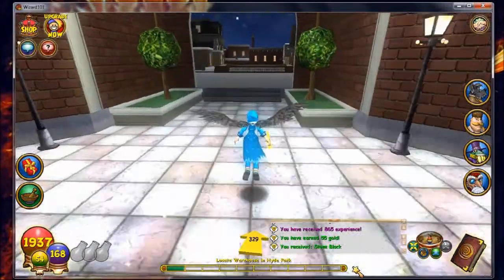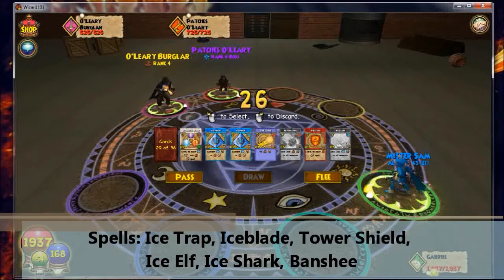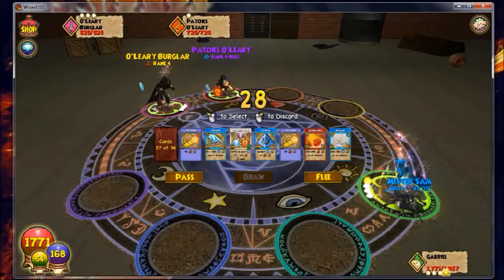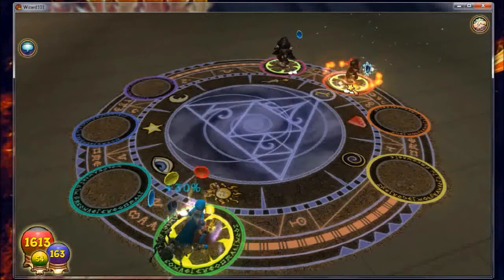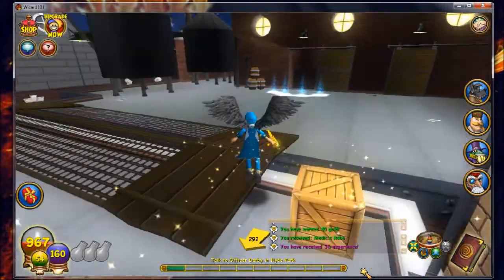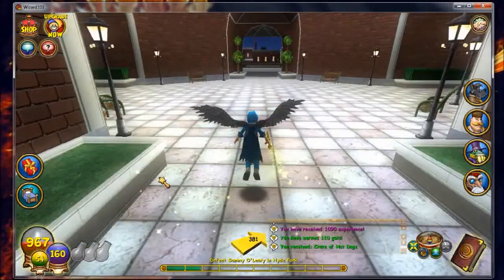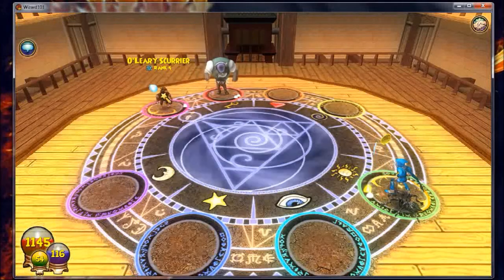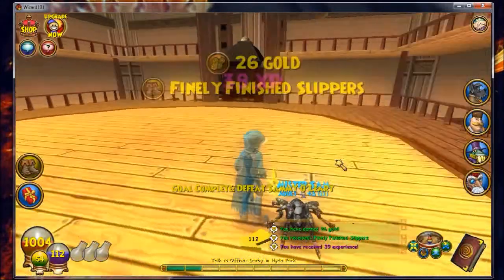Wizard 101 Playthrough - Marleybone - Part 9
Continues the side quests in Hyde Park.